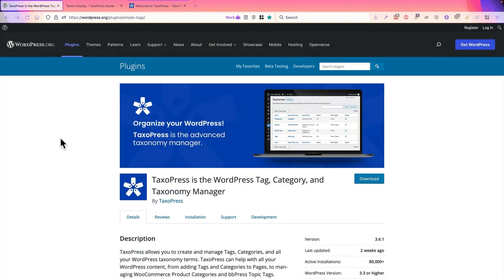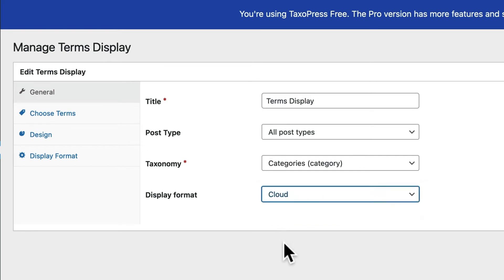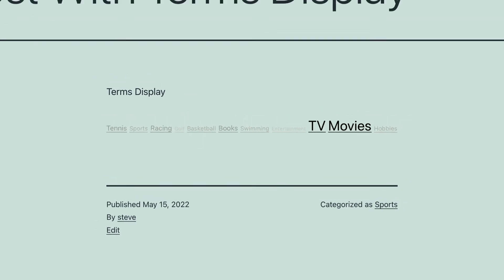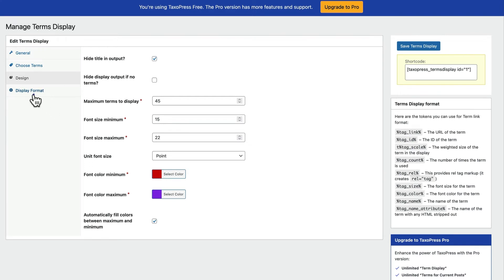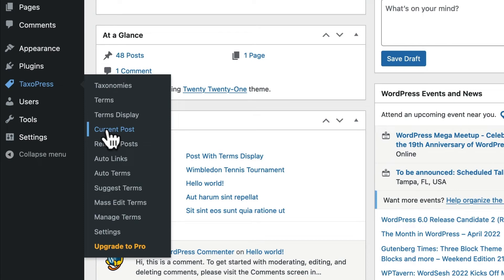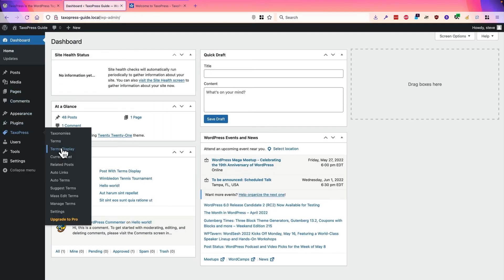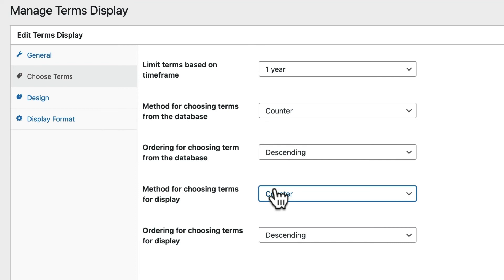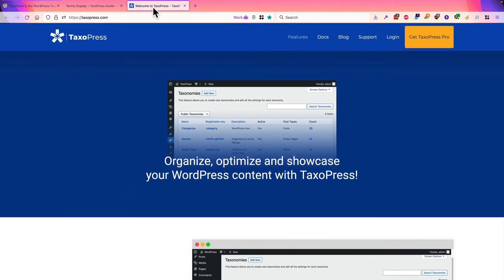How to Use the Terms Display Feature in TaxoPress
The Terms Display feature in TaxoPress allows you to create a customizable display of all the terms in one taxonomy. With such a terms display you can show a cloud or list of the terms used on your site. For example, you can create a “Tag Cloud” showing all your WooCommerce product categories, or you can create a list of all the tags on bbPress topics.

The Terms Displays can be shown in three ways:

- With the “Terms Display” shortcode.
- With the “Terms Display” widget.
- TaxoPress can try and automatically add the terms to your content.

The image below shows an example cloud. The most frequently used terms are shown in a larger, darker font and less popular terms are shown smaller and lighter.